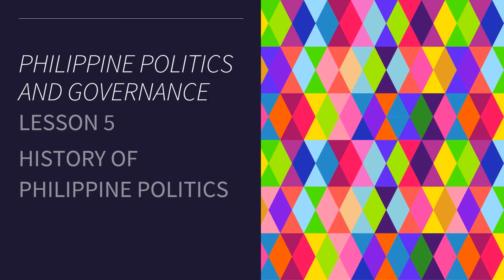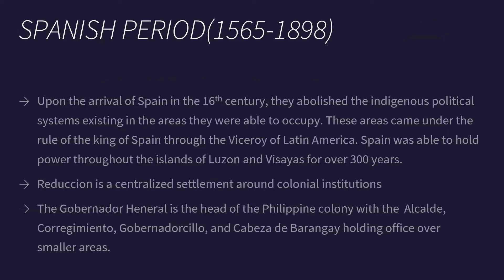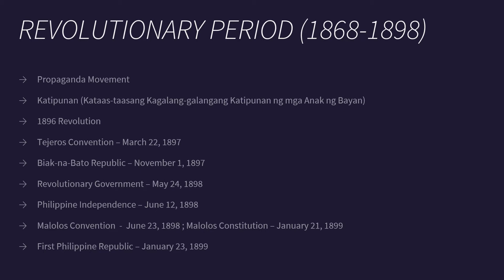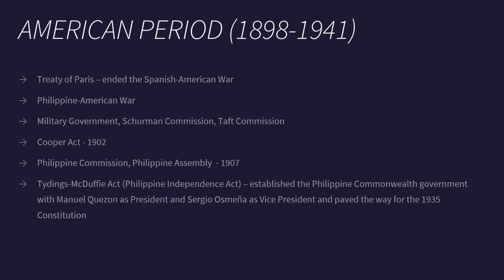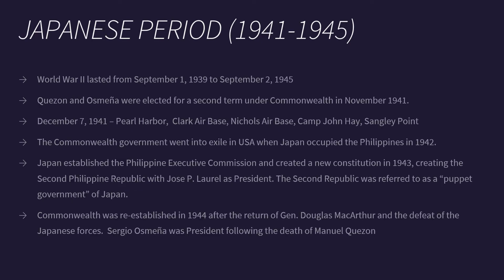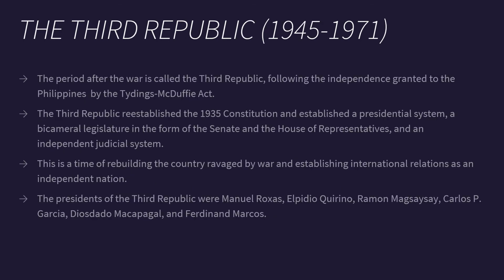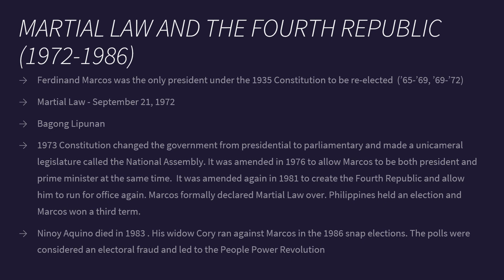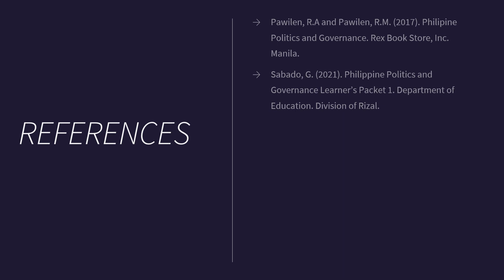History of Philippine Politics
Philippine Politics and Governance Lesson 5